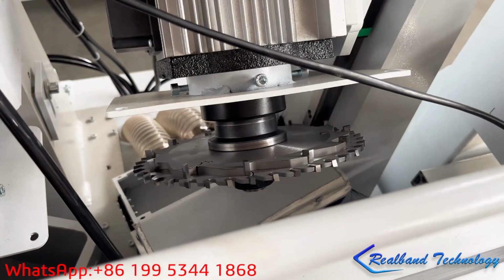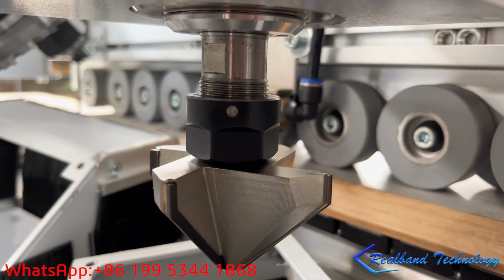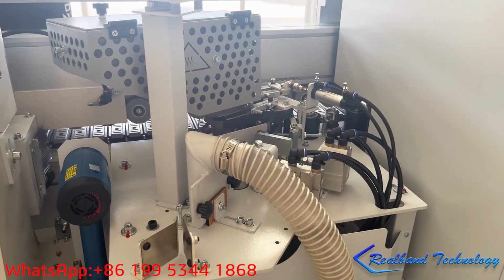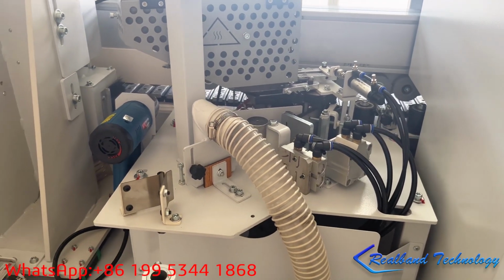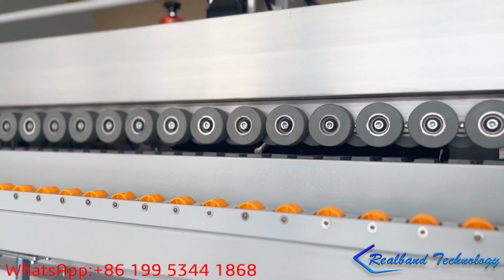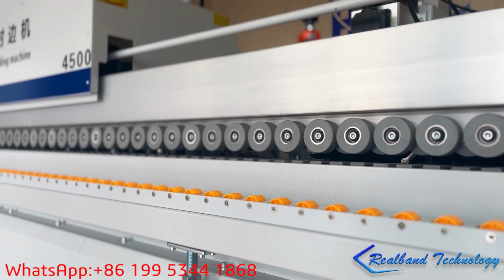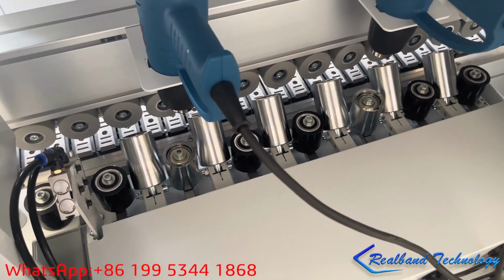High efficiency 45 degree beveled automatic edge bander Woodworking plywood edge banding machine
WhatsApp； Edge banding machine with automatic control, a wide range of sealing operations, can ensure that hot melt adhesive paste does not leak, apply to a variety of plates straight curved edge, small size, light weight. Suitable for all furniture, cabinets, teaching aids factory use.
Can seal both straight 90 degree and 45 degree bevel edge banding
45-90 degree edge banding machine . pvc 45 degree KDT bevel automatic edge banding machine.Automatic edge bander J C L type shape edge banding machine 45 degree edge banding machine for cabinet doors
آلة ربط الحافة بتحكم أوتوماتيكي ، مجموعة واسعة من عمليات الختم ، يمكن أن تضمن عدم تسرب عجينة اللصق بالذوبان الساخن ، تنطبق على مجموعة متنوعة من الألواح ذات الحافة المنحنية المستقيمة ، الحجم الصغير ، الوزن الخفيف. مناسبة لجميع الأثاث والخزائن والوسائل التعليمية لاستخدام المصنع.
يمكن ختم كلا من النطاقات المستقيمة 90 درجة و 45 درجة حافة شطبة
آلة ربط الحافة 45-90 درجة. آلة ربط الحواف الأوتوماتيكية KDT ذات الحواف 45 درجة.Maszyna do oklejania krawędzi z automatycznym sterowaniem, szeroki zakres operacji uszczelniania, może zapewnić, że pasta klejąca topliwa nie wycieka, nakłada się na różne płyty o prostej zakrzywionej krawędzi, niewielkich rozmiarach, niewielkiej wadze. Nadaje się do wszystkich mebli, szafek, pomocy dydaktycznych do użytku fabrycznego.
Może uszczelniać zarówno proste obrzeża skośne 90 stopni, jak i 45 stopni
Maszyna do oklejania krawędzi 45-90 stopni. Automatyczna okleiniarka pcv 45 stopni KDT. Automatyczna okleiniarka J C L typ okleiniarka 45 stopni okleiniarka do drzwi szafek자동 제어 기능이 있는 엣지 밴딩 머신, 광범위한 밀봉 작업은 핫멜트 접착제 페이스트가 누출되지 않도록 하고 다양한 플레이트에 직선 곡선 가장자리, 작은 크기, 경량에 적용할 수 있습니다. 모든 가구, 캐비닛, 교구 공장 사용에 적합합니다.
직선 90도 및 45도 경사 가장자리 밴딩을 모두 밀봉할 수 있습니다.
45-90도 엣지 밴딩기 . pvc 45도 KDT 베벨 자동 가장자리 밴딩 기계. 캐비닛 문용 자동 가장자리 밴더 J C L 유형 모양 가장자리 밴딩 기계 45도 가장자리 밴딩 기계.Раб ленти машина со автоматска контрола, широк спектар на запечатување операции, може да се осигура дека топло топи лепило паста не излегуваат во јавноста, се применуваат на различни плочи директно криви раб, мала големина, мала тежина. Погоден за целокупен мебел, кабинети, наставни помагала во фабричка употреба.
Може да ги запечати и правата заоблени рабови од 90 и 45 степени
Машина за лепење на рабовите од 45-90 степени. ПВЦ 45 степени KDT закосени автоматска машина за лепење на рабовите.Автомат удирдлагатай, өргөн хүрээний битүүмжлэх ажиллагаатай ирмэгийн туузан машин нь халуун хайлмал наалдамхай зуурмаг гоожихгүй, шулуун муруй ирмэгтэй, жижиг хэмжээтэй, хөнгөн жинтэй төрөл бүрийн хавтан дээр хэрэглэнэ. Үйлдвэрийн бүх тавилга, кабинет, сургалтын хэрэглэгдэхүүн хэрэглэхэд тохиромжтой.
Шулуун 90 градус ба 45 градусын налуу ирмэгийн туузыг хоёуланг нь битүүмжлэх боломжтой
45-90 градусын ирмэгийг наах машин . pvc 45 градусын KDT налуу автомат ирмэг туузан машин. Автомат ирмэг туузан J C L төрлийн хэлбэрийн ирмэг туузан машин кабинетийн хаалганы 45 градусын ирмэг туузан машин.အလိုအလျောက်ထိန်းချုပ်မှုရှိသောအနားသတ်စက်၊ အလုံပိတ်လုပ်ဆောင်မှုများစွာဖြင့်၊ ပူပြင်းသောကော်အရည်ပျော်မှုမပေါက်ကြားစေရန်၊ ဖြောင့်ကွေးသောအစွန်းများ၊ သေးငယ်သောအရွယ်အစား၊ ပေါ့ပါးသောအပြားအမျိုးမျိုးသို့သက်ရောက်ကြောင်းသေချာစေနိုင်သည်။ ပရိဘောဂများ၊ ဗီဒိုများ၊ သင်ထောက်ကူ စက်ရုံအားလုံးအတွက် သင့်တော်ပါသည်။
အဖြောင့် 90 ဒီဂရီနှင့် 45 ဒီဂရီ bevel edge banding နှစ်မျိုးလုံးကို တံဆိပ်ခတ်နိုင်သည်။
45-90 ဒီဂရီအနားပတ်တီးစက်။ pvc 45 ဒီဂရီ KDT bevel အလိုအလျောက်အစွန်းကြိုးဝိုင်းစက်။ အလိုအလျောက်အစွန်းကြိုးဝိုင်း J C L အမျိုးအစားပုံသဏ္ဍာန်အစွန်းကြိုးဝိုင်းစက် 45 ဒီဂရီအစွန်းတန်းပတ်တီးစက်.เครื่องรัดขอบพร้อมการควบคุมอัตโนมัติ การปิดผนึกที่หลากหลายสามารถมั่นใจได้ว่ากาวร้อนละลายไม่รั่วไหล ใช้กับแผ่นขอบโค้งตรงที่หลากหลาย ขนาดเล็ก น้ำหนักเบา เหมาะสำหรับเฟอร์นิเจอร์ ตู้ ครุภัณฑ์ที่ใช้ในโรงงาน
สามารถซีลได้ทั้งแนวตรง 90 องศา และมุมเอียง 45 องศา
เครื่องรัดขอบ 45-90 องศา PVC 45 องศา KDT bevel เครื่องรัดขอบอัตโนมัติเครื่องรัดขอบอัตโนมัติ JCL เครื่องรัดขอบรูปร่าง เครื่องรัดขอบ 45 องศาสำหรับประตูตู้Кромкооблицювальна машина з автоматичним керуванням, широким діапазоном герметизаційних операцій, може гарантувати, що термоплавка клейка паста не витікає, наноситься на різноманітні пластини з прямим вигнутим краєм, невеликим розміром, легкою вагою. Підходить для всіх меблів, шаф, навчальних посібників заводського використання.
Може герметизувати пряму кромку під кутом 90 градусів і скосом під кутом 45 градусів
Кромкооблицювальний верстат 45-90 градусів. ПВХ автоматична кромкооблицювальна машина 45 градусів KDT. Автоматична кромкооблицювальна машина J C L типу форми кромкооблицювальна машина 45 градусів кромкооблицювальна машина для дверей шафи